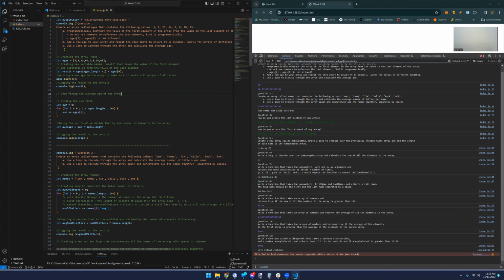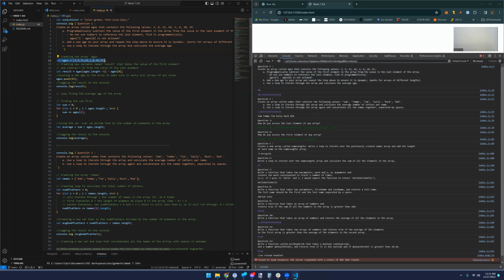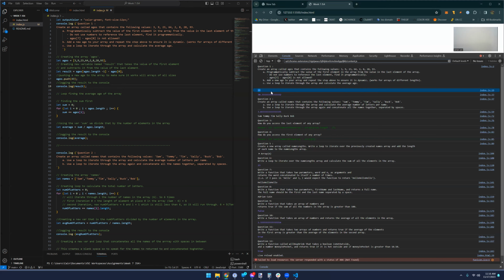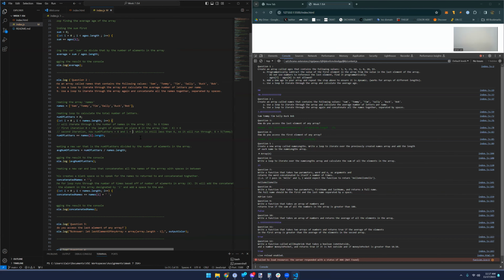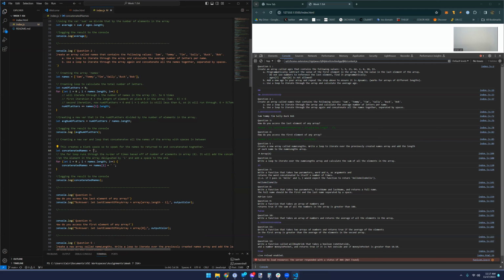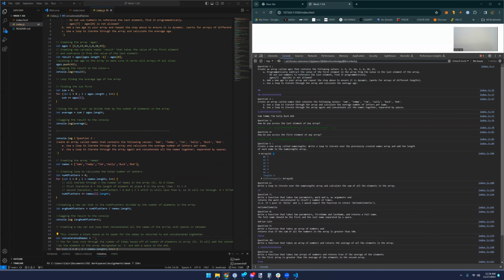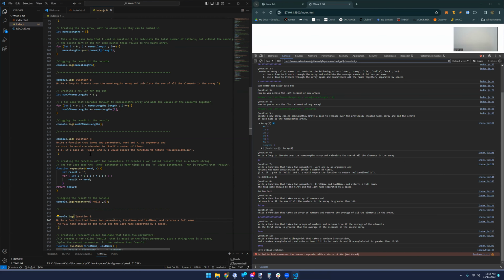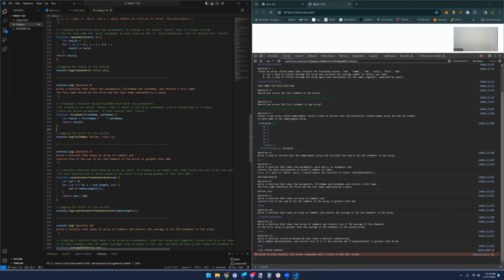Adrian Cain JS4 Week 7 Assignment